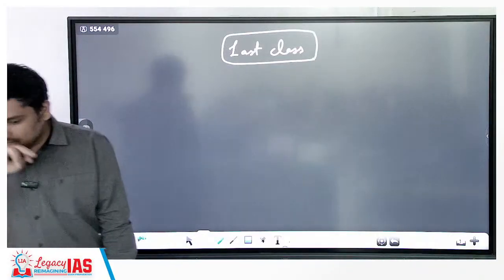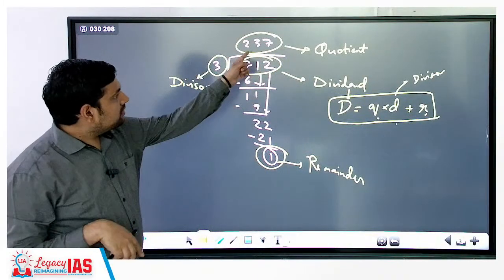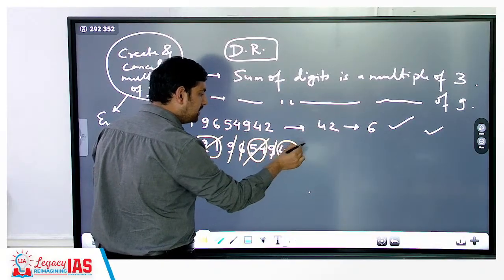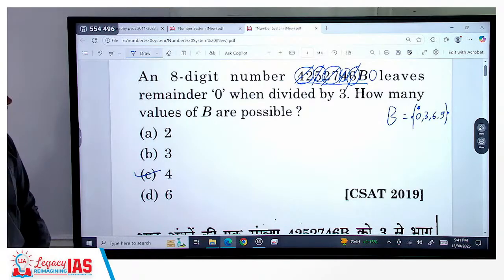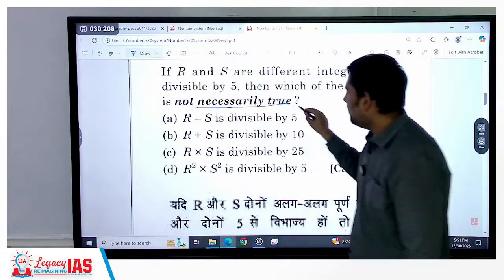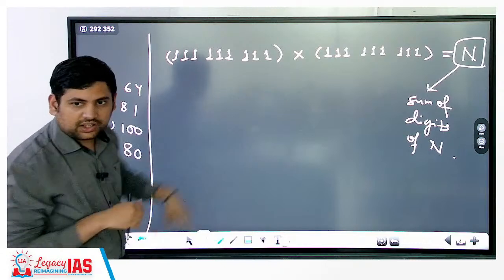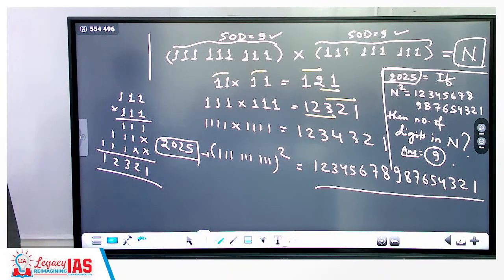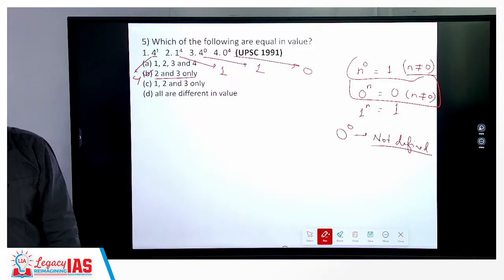Session on Divisibility Rules of Number System: Concept & Roadmap I CSAT For UPSC Prelims 2026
Divisibility rules form the foundation of the Number System and are extremely important for CSAT (Paper II) in UPSC Prelims 2026. In this session, Mr. Pakhar Shrivastava explains the concept of divisibility rules in a clear, logical, and exam-oriented manner, along with a roadmap to apply them effectively in CSAT questions.